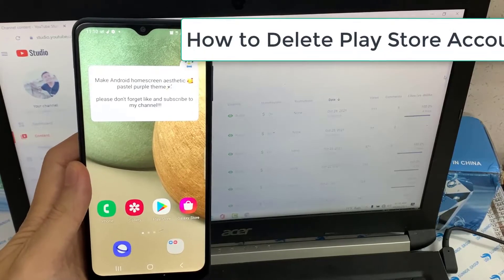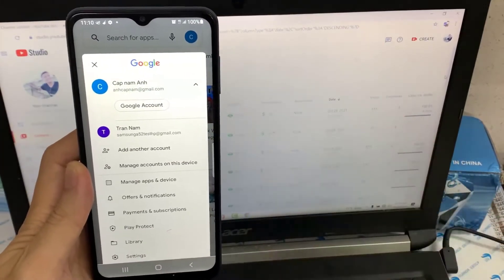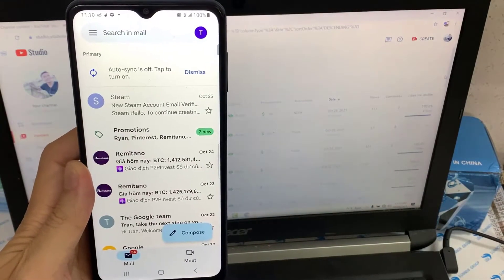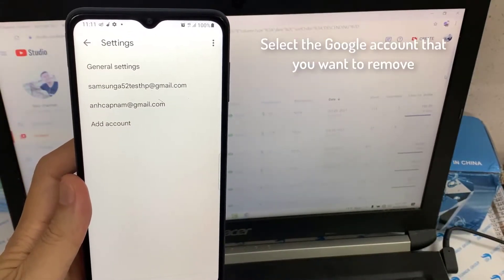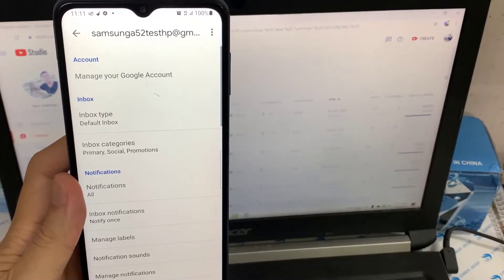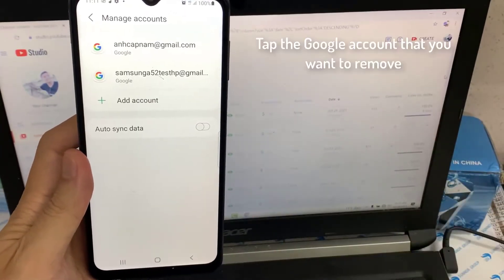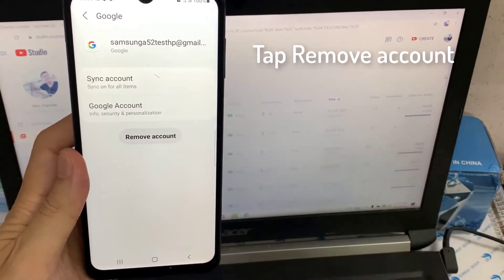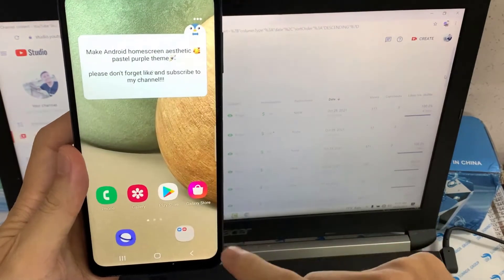How To Remove Play Store Account | Play Store account remove kaise kare 2021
In this video, we will be discussing the method of deleting the play store account. By using which, you can easily remove the account that you want to remove from your android device.